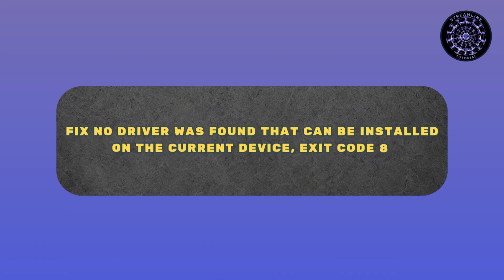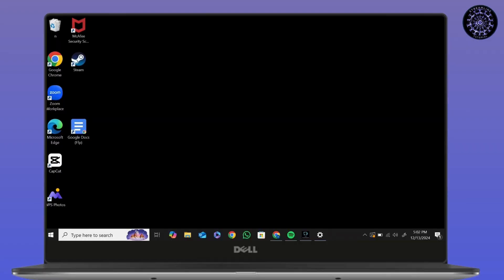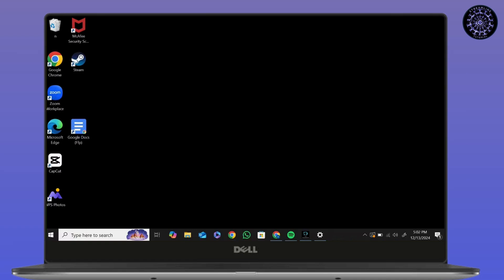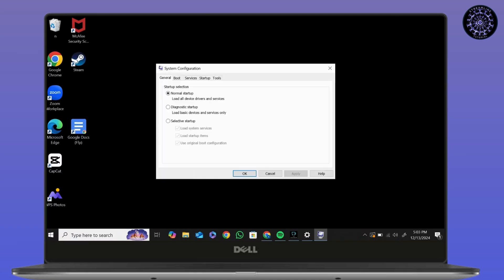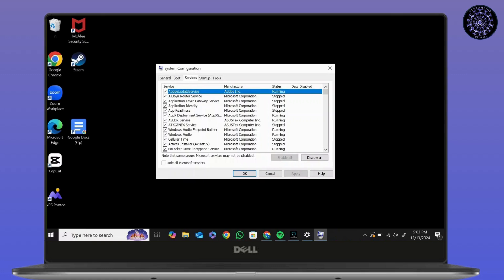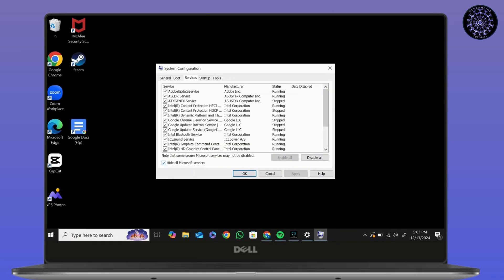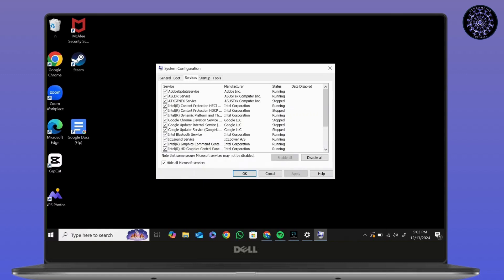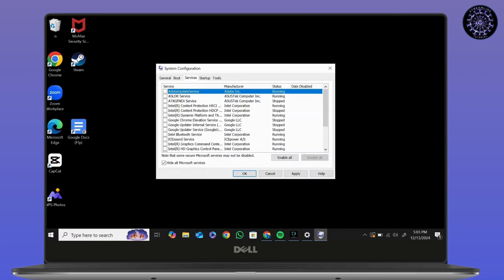Fix No driver was found that can be installed on the current device, Exit code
Welcome to our troubleshooting guide on "Fix No driver was found that can be installed on the current device, Exit code"! If you're encountering this frustrating error while attempting to install a driver, this video will help you resolve it. We'll cover the common causes and provide step-by-step solutions to fix this driver installation issue on Windows. Whether you're struggling with compatibility issues, outdated drivers, or installation errors, this video has you covered.

Timestamps:
00:05 Why does the "No driver was found" error occur?
00:25 How to check driver compatibility for your device
00:40 How to fix the "No driver was found" issue step by step
01:00 Resolving driver exit code errors in Windows